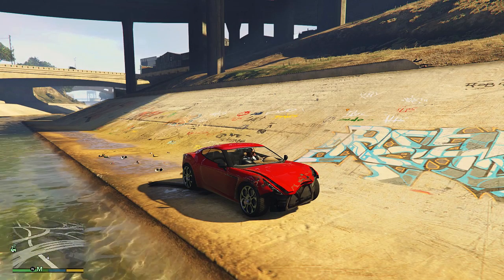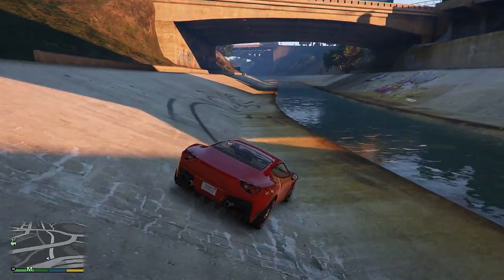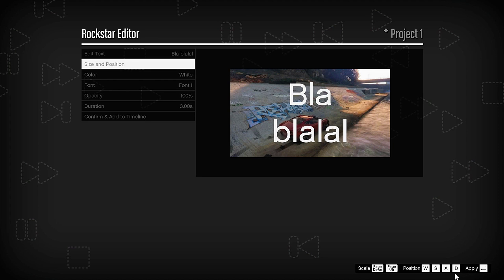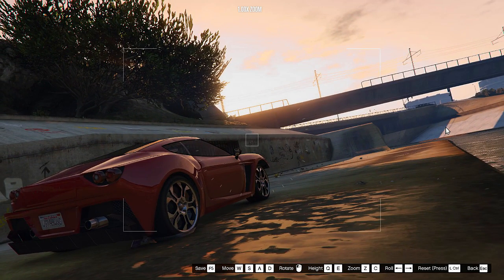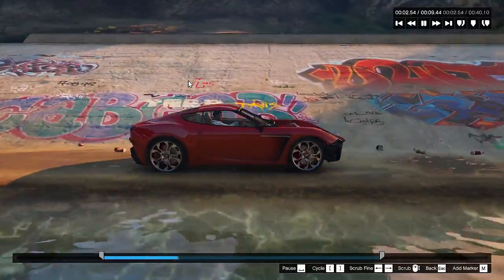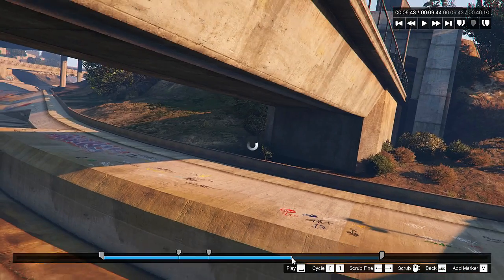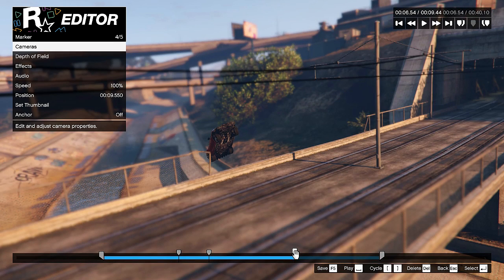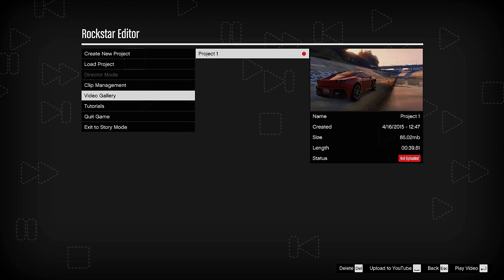How to use the Video Editor in GTA5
-How to use GTA5's built in Video Editor on PC, and how to handle the "camera out of range" issue!